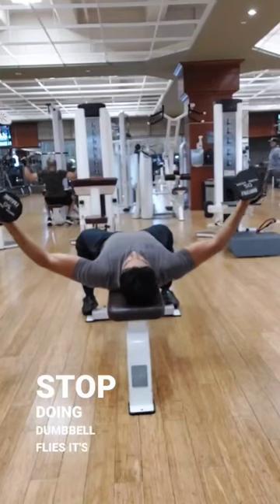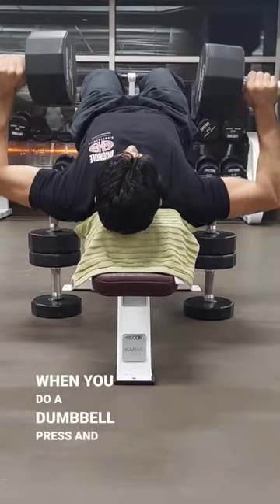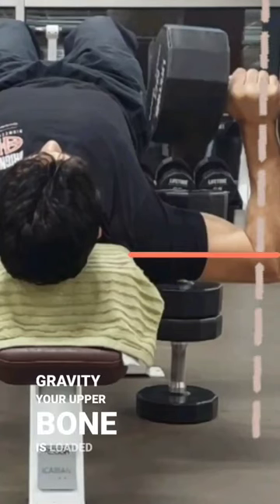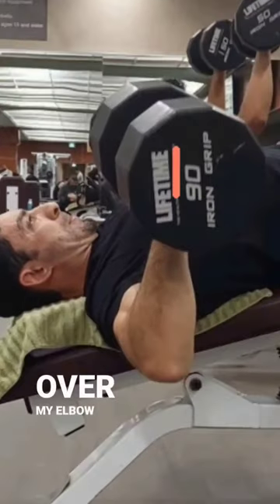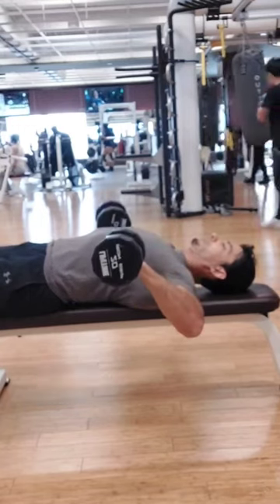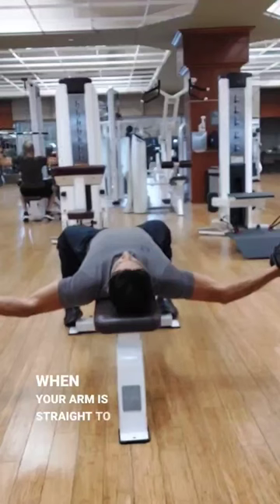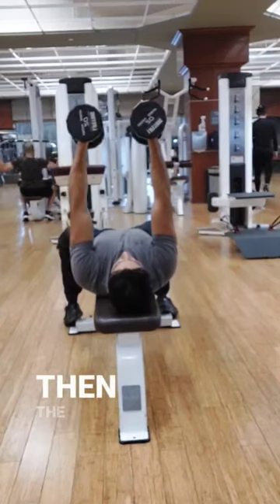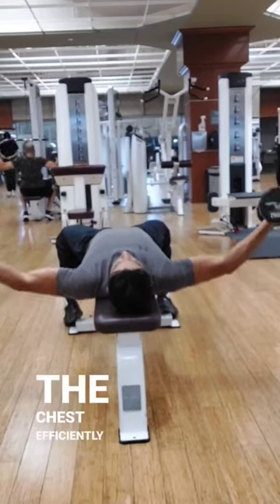The Dumbbell Fly is Not an Efficient Chest Exercise